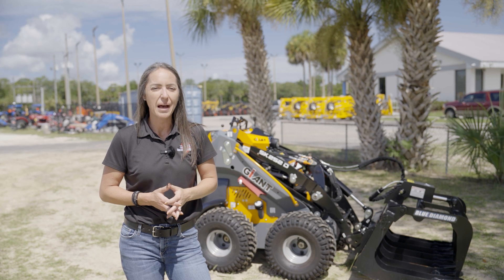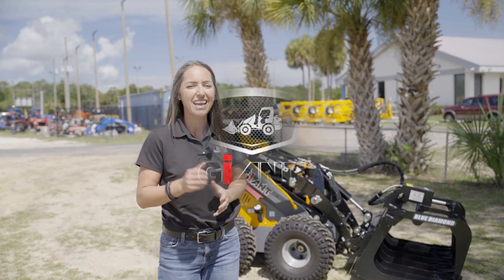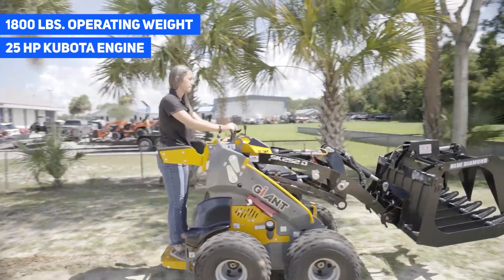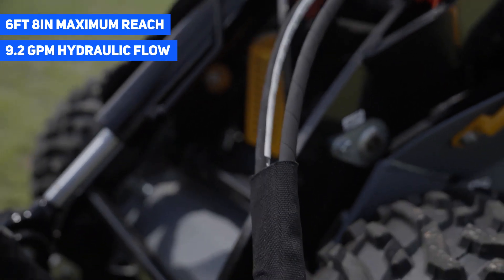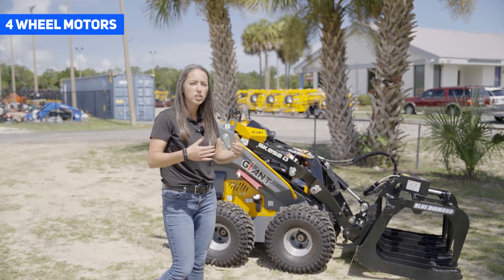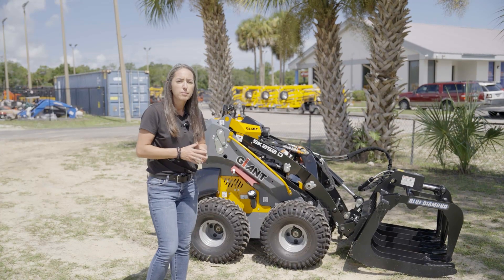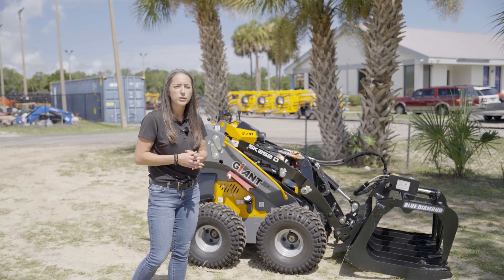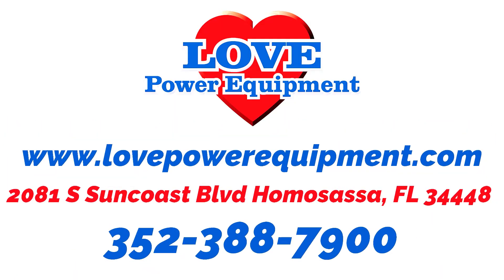GIANT SK 252 | Love Power Equipment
🔥 Unleash the BEAST! Introducing the Giant Wheel Loader SK 252 - Love Power Equipment 🔥

🚧 Experience the Revolution in Heavy Machinery

This cutting-edge construction machine redefines the standards of efficiency, durability, and sheer strength!

🏗️ Your Go-To Solution for Heavy-Duty Tasks

Whether it's loading massive quantities of earth, gravel, or other materials, the SK 252 stands tall as the perfect solution for all your heavy-duty tasks. With its impressive payload capacity and advanced features, no challenge is too big for this beast to conquer!

🌟 Key Features 🌟

Unmatched Power: Equipped with a high-performance engine and state-of-the-art hydraulics, the SK 252 delivers unbeatable power and speed, ensuring maximum productivity on the job site.

Precision Control: Discover how the advanced control system of the SK 252 enables smooth and precise operation, making it easy to handle even the most intricate tasks with finesse.

Robust Build: Built to withstand the toughest environments, this wheel loader is engineered with premium-grade materials, ensuring longevity and minimal downtime, even under intense conditions.

Operator Comfort: Experience the ultimate in operator comfort with a spacious and ergonomic cabin, designed for reduced fatigue during long hours of operation.

Safety First: Safety is our top priority, and the SK 252 comes equipped with cutting-edge safety features to protect both the operator and the surrounding environment.

🛠️ Your Trusted Partner in Construction

Love Power Equipment has become a trusted name in the construction industry over the years, and the SK 252 further solidifies our commitment to providing top-of-the-line machinery that empowers your projects.

If you're in the construction business or just an enthusiast amazed by the power of heavy machinery, this video is a must-watch! Hit that "Play" button now and witness the extraordinary capabilities of the Giant Wheel Loader SK 252.

If you're as impressed as we are with the SK 252, don't forget to give this video a thumbs up, share it with your friends and colleagues, and subscribe to our channel for more exciting content and updates on the latest equipment in the industry!

🔧 For Sales and Inquiries

If you're interested in adding the Giant Wheel Loader SK 252 to your fleet or have any inquiries about our wide range of heavy machinery, contact our expert team at Love Power Equipment. We're here to assist you in making the right choices for your construction needs.